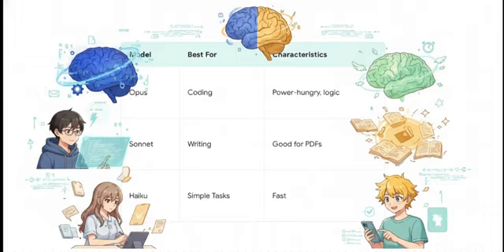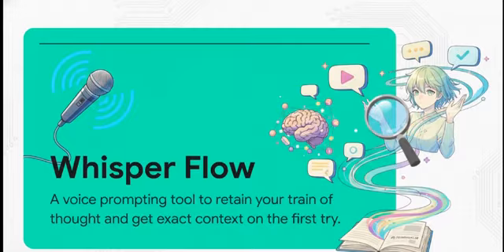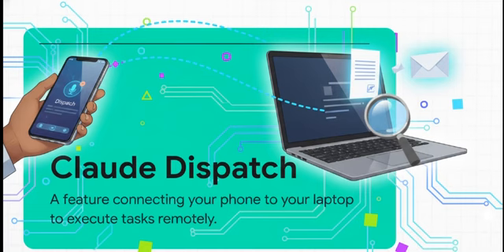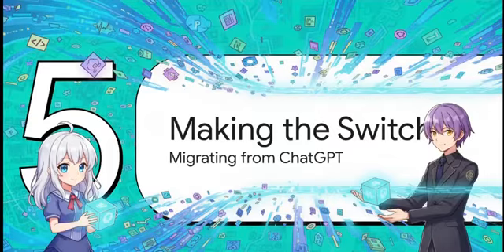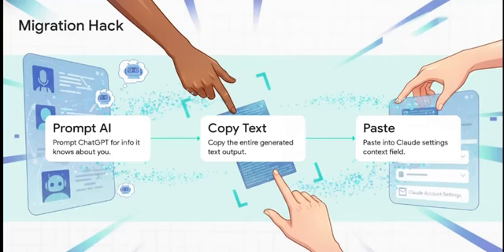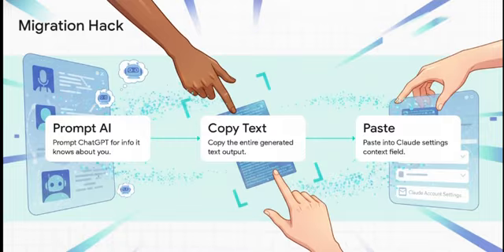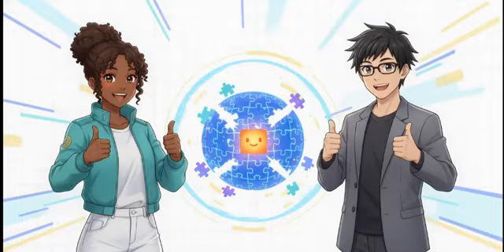Mastering 97% of Claude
Want to unlock the true power of Claude AI? Learn how to use one of the world’s most advanced AI assistants for coding, content creation, research, problem-solving, and productivity. Claude is designed to help with writing, programming, analysis, and creative projects.
✅ AI-Powered Coding
✅ Smart Content Creation
✅ Research & Analysis
✅ Productivity Hacks
✅ Real-World AI Workflows